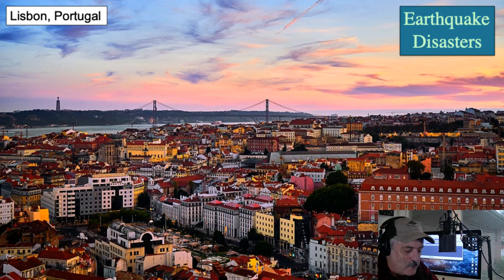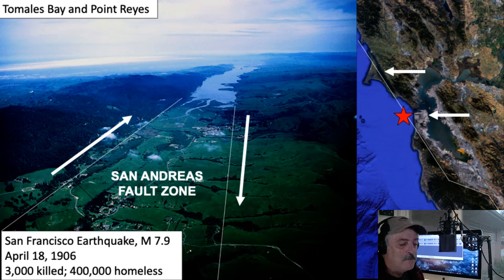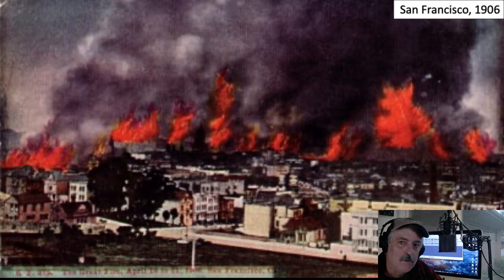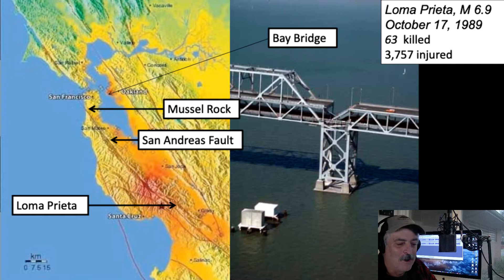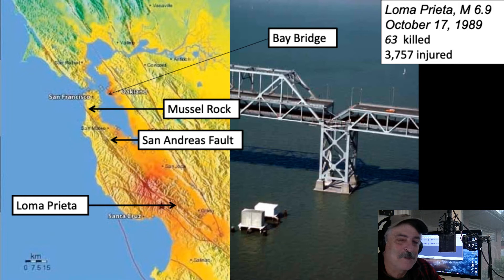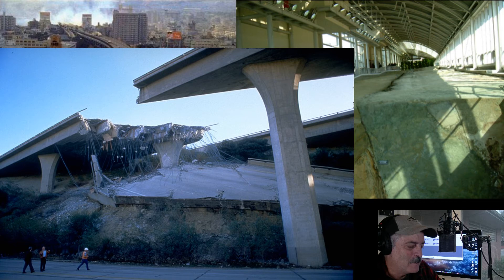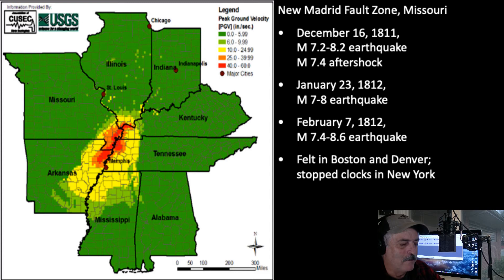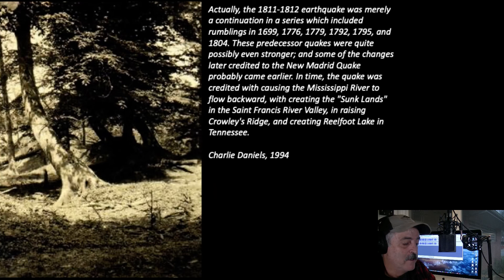Earthquake Disasters, Part 2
This video details characteristics of some of the historically important earthquakes.